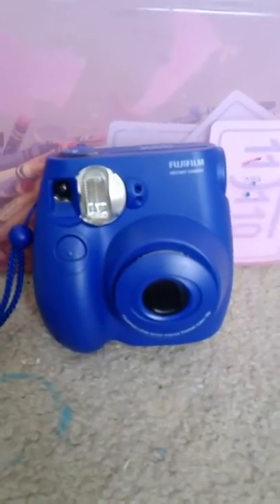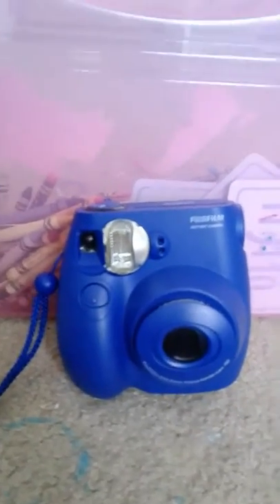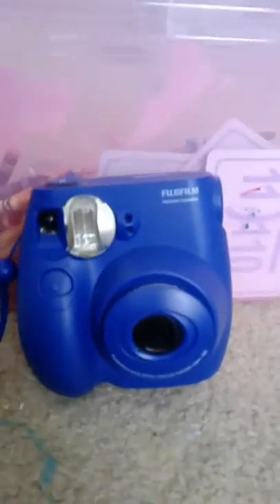Polaroid camera review